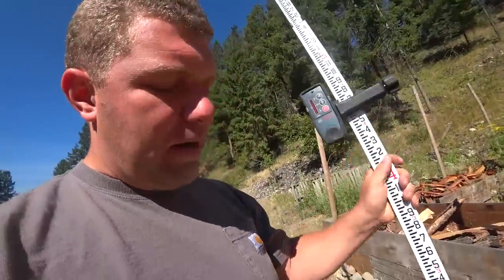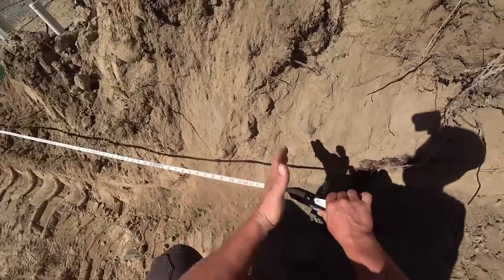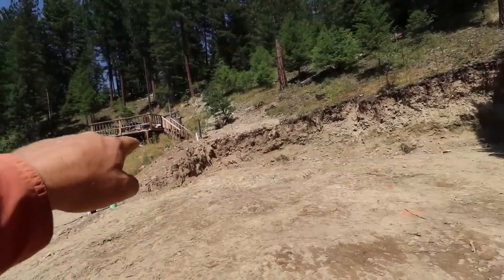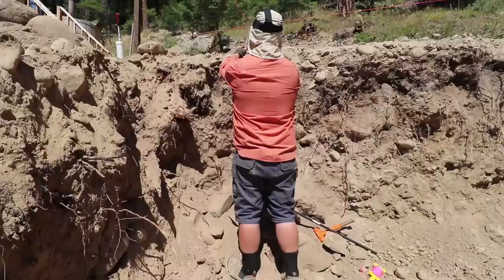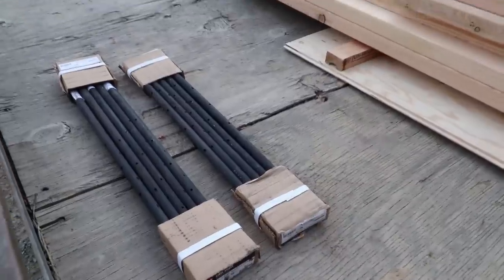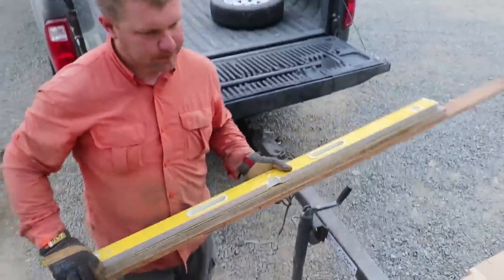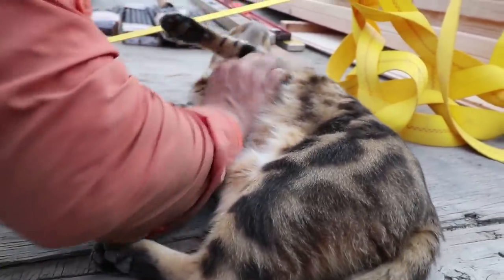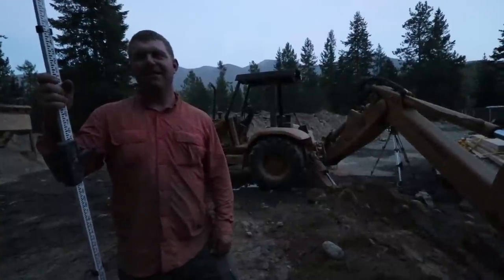TAPE MEASURE MELTDOWN (Squaring & Leveling Home Site)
After doing a rough excavation of our home site, it’s time to lay our final strings and fine-tune the excavation so we can be ready to place our footing forms. Believe it or not, preparing a job site takes a decent amount of time and there are many things to think about, especially as we are digging into the hillside. However, in the end, we dominated, and are just days away from building up the forms!

55-250mm lens
10-18 Wide Angle lens
50mm Fixed Zoom lens

CREDITS
“Autumn” by Nicolai Heidlas